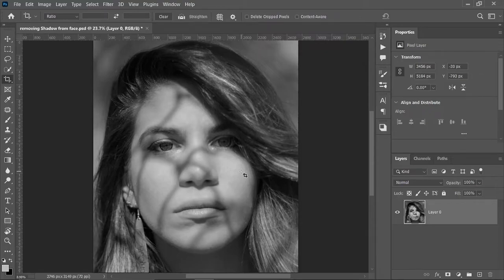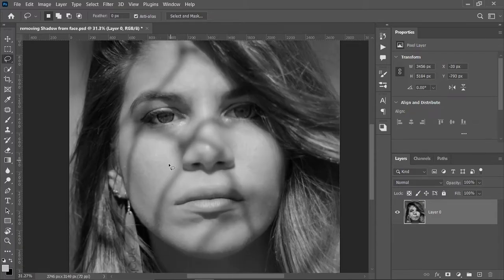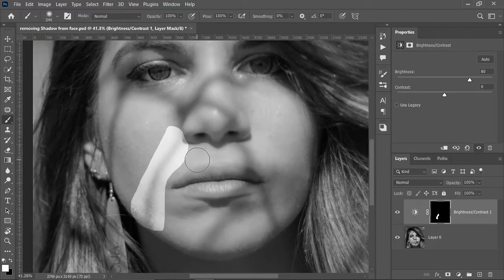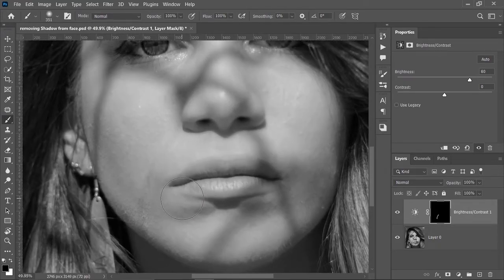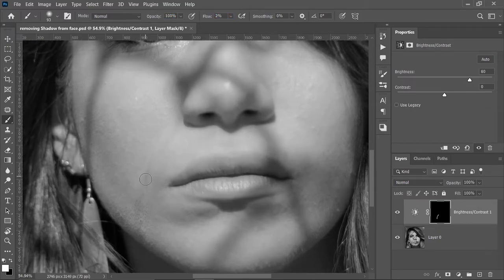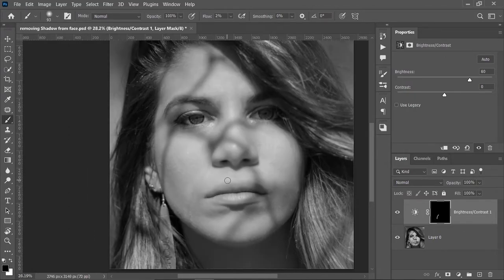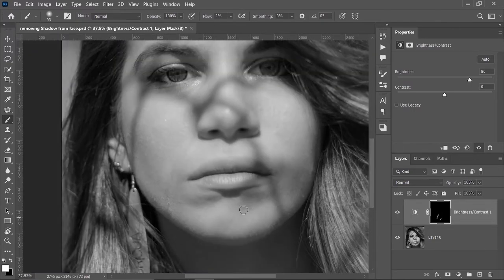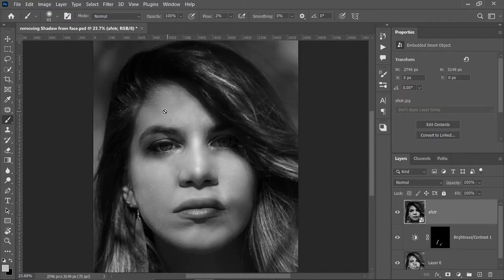How to remove shadow from FACE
This video will help you know How to remove shadow from FACE in PHOTOSHOP